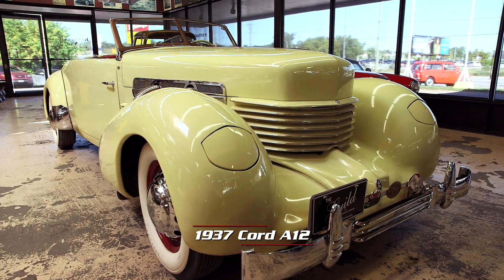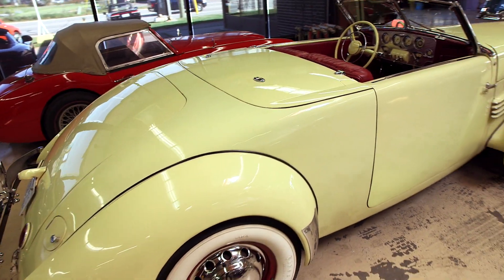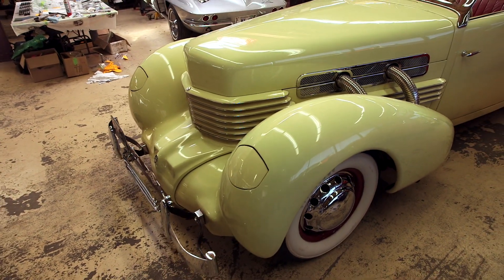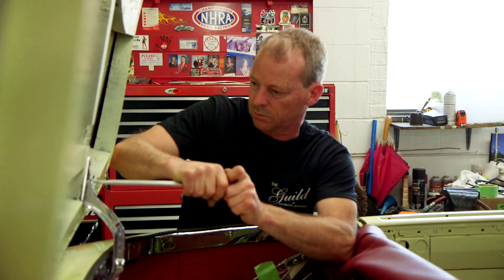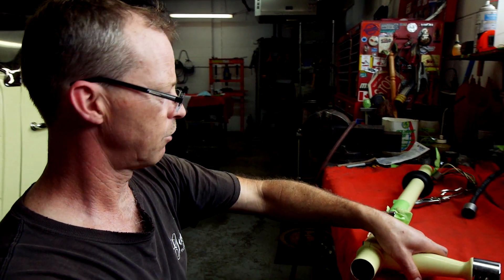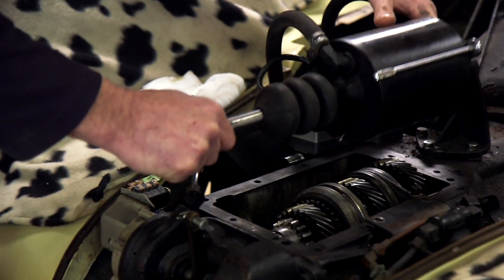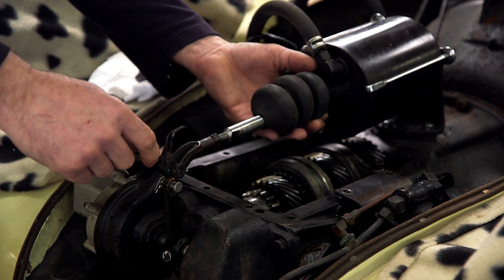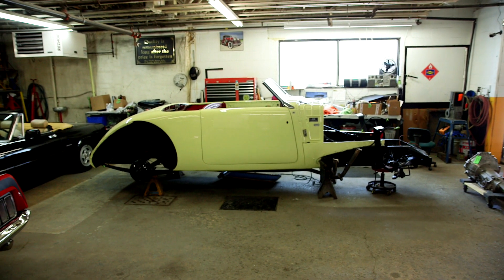Cord's Busted Shifter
When it arrived on the scene, the ‘37 Cord had technology that was way ahead of its time. As Restoration Garage gets down to business fixing the car, they quickly realize that the cars advanced technology did come with some quirks. Watch new episodes of Restoration Garage every Wednesday at 9/8c on Velocity.